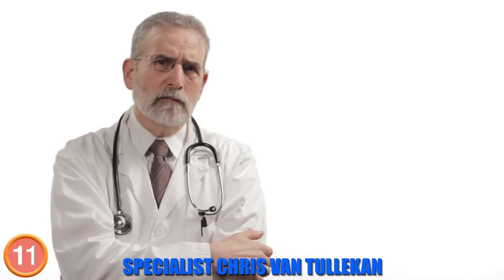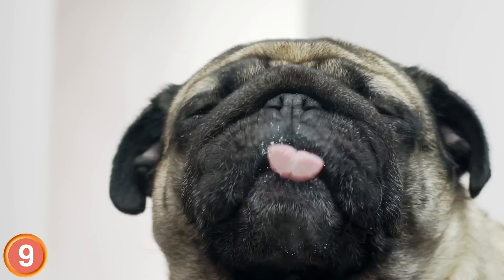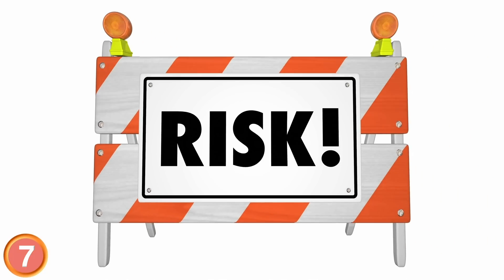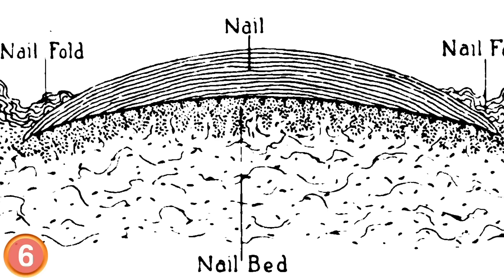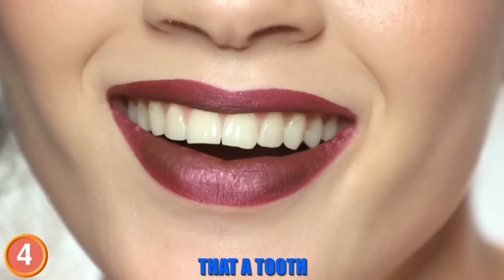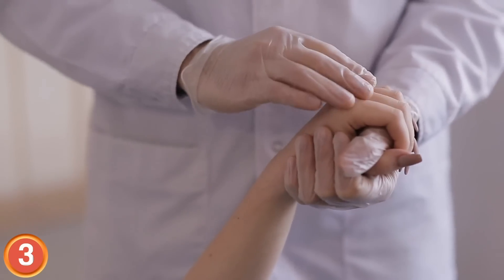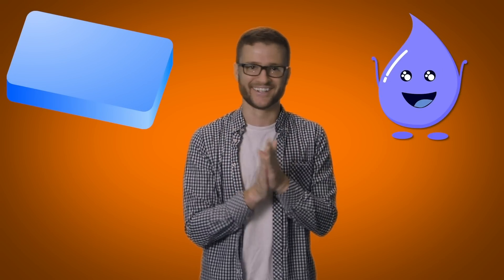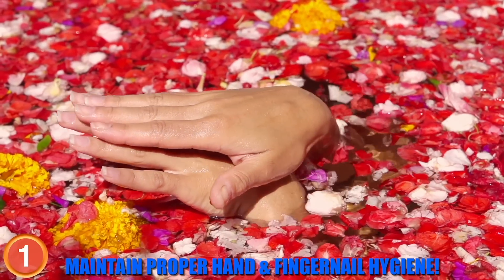11 Strange Things That Are Under Your Fingernails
The world is full of all sorts of germs and unfortunately they have a way of getting under your fingernails.  Here's what can get under your fingernails and how you can keep them healthy.

Hey Badger Buddies, here are the 10 weirdest things that get under your fingernails.  Ugh smell my finger
Number 11
First stop for this train ride is brown town.  Infect thus deep seas Specialist Chris Van Tullekan ran a study in 2016 testing the hands of 50 random people across London.  What he found was that 30% of people had seagull mater under their fingernails.  The primary culprit for this abhorrently high number is the way that we clean ourselves in the bathroom. Toy let paper is a manual technology that requires a hands on method for clean up. And if that stuff rips, you’re spit out of luck.
Number 10 Pus-Filled Blisters
Yup, it’s just as stomach-churning as it sounds. Blisters filled with pus may appear under or around the nail as a by-product of a disease called paronychia. They’re usually accompanied by swelling, redness and rain. Paronychia is typically the result of a bacterial inflection caused, among others, by trauma to the cuticle or nail fold. It can come from picking at a hangnail, nail biting, ingrown nails or injuries associated with splinters and thorns. Fortunately, a swift round of antibiotics usually gets rid of paronychia.
Pop Quiz Hot Shot! What is the best way to make sure that your hands are clear of bacteria?
Number 9 Fungi
Nail fungus is a common occurrence among people of all ages. It’s a condition known by the tongue-twisting name of onychomycosis, which starts as a yellow or white spot beneath the nail.

Number 8 Earwax
That’s right! Earwax, one of our most mist gust sing Lee bodily secretions sometimes finds its way under the fingernails as well. There’s no point in acting coy, we all know how it gets there. Cleaning the inside of the ear by way of the finger might be super tempting but it’s a terrible idea. That’s mainly because it can be dangerous for the ear canals.
Number 7 Mucus
Nose-picking is another common practice that’s usually frowned upon. There are also certain risks associated with it, aside from getting odd looks and ending up with snot under the fingernails.  One would be nose seeds caused by sharp nails rupturing mud vessels on the nasal wall. Another risk is introducing bacteria in the nose flora, through dirty nails or fingers, which may cause illness or inflection.
Number 6 Mud
Put your magnifying glass away! This doesn’t have anything to do with forensics or tracking down an elusive rim him all. Mud usually gathers under the fingernail as a result of trauma, such as getting your finger caught in a door or accidentally hitting it with a heavy object. It’s known as a subungual hematoma and one of its symptoms is the nail getting a dark coloration, with shades of blackish purple, brown or red.
Number 5
As the largest bodily organ, the skin goes through a continuous process of change and regeneration. About a month from now, your skin will be entirely new. That’s usually how long it takes for new skin cells to make
Number 4 Nail-Tooth Connection
It wouldn’t be a stretch to say that a tooth often gets under a nail as well, usually with the purpose of chomping bits of it off. Aside from the social stigma it carries, nail biting can be ranger us for all the body parts involved. It can damage the teeth and gums as well as the finger and nails. transmitted to the mouth.
Number 3 Pseudomonas aeruginosa
Now it’s time to go over some hill hands of the seedy world that lie beneath your fingernails. One of them is a bacterium called Pseudomonas aeruginosa. It can cause chloronychia, also known as green nail syndrome.
Number 2 Staphylococcus Aureus
This is another upper-echelon member of the under-nail baddies. Staphylococcus aureus is present in 20 to 30 percent of the population, usually without doing them any harm. Yet, this bacterium can also become an opportunistic pathogen causing a vast number of deep seas is. Staph infections range from pimples, boils and rashes ts Answer time! According to Dr. Chris Van Tullekan, the best way to rid your hands of bacteria is to wash them with soap and water and rub vigorously for as long as it takes to sing the happy birthday song twice.
Number 1 E. Coli
Before you get too alarmed about a rang of E. Coli living under your fingernails, you should now that harmless strains are already present in your gut. E. Coli is found among the normal microbes of the human body, where it develops a symbiotic relationship. It can help the host organism by producing vitamin K2 and preventing more ranger us bacteria from forming colonies in the intestine.